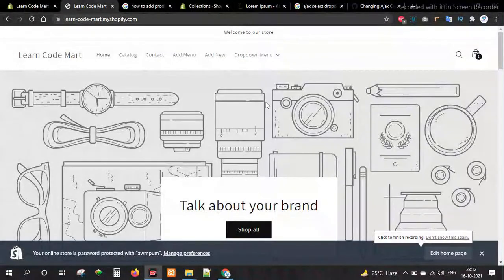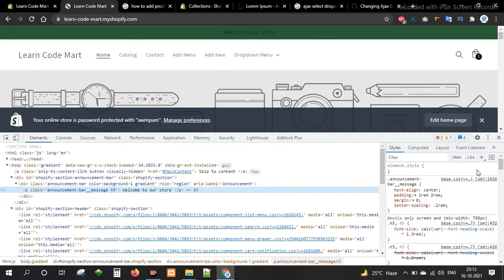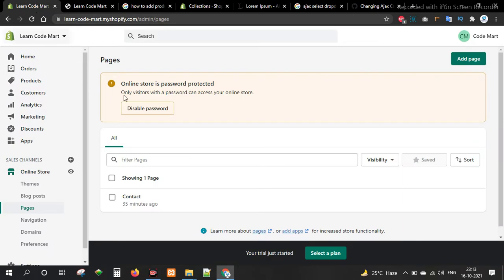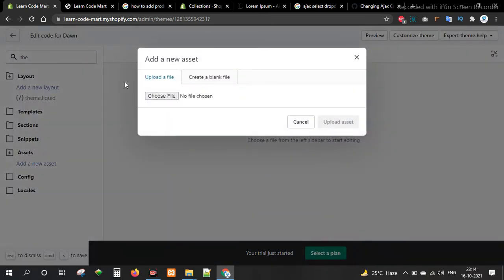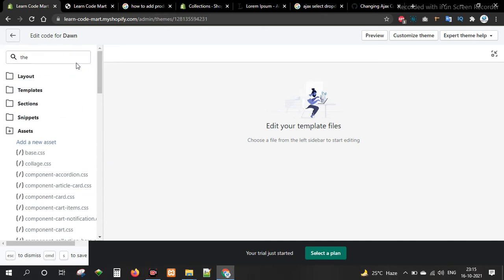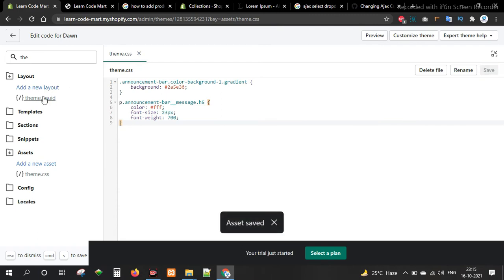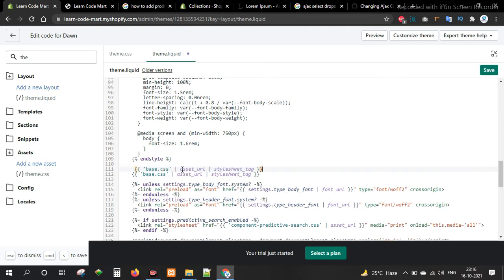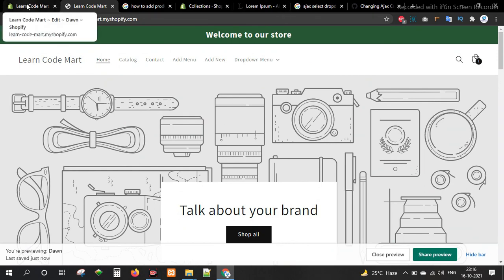How to Add Custom CSS to Shopify Theme ( Shopify Basic Tutorial )